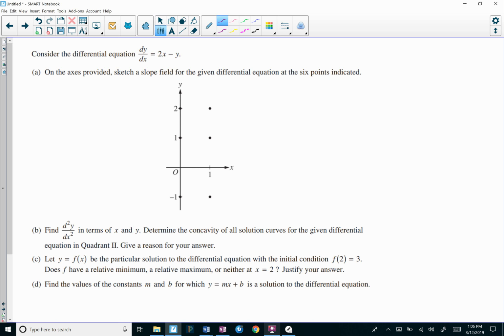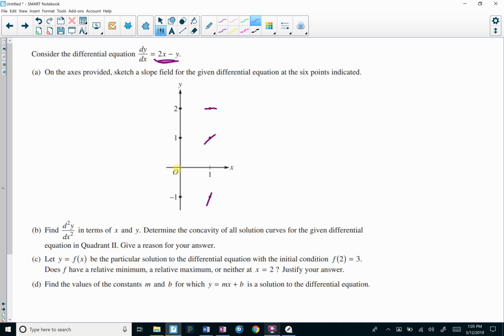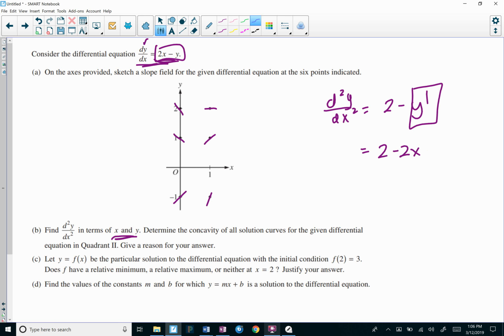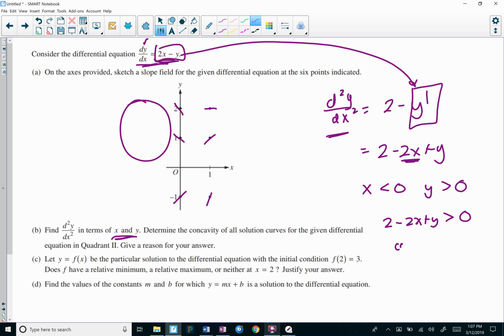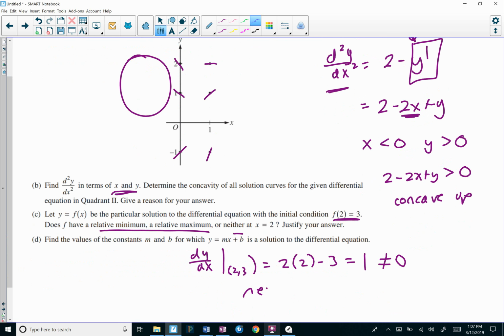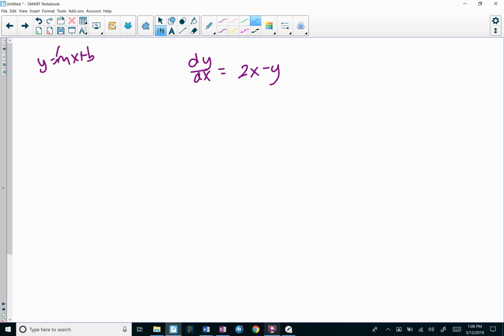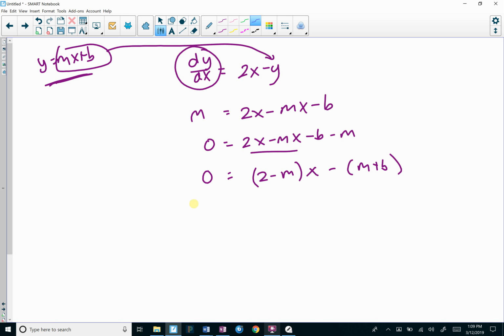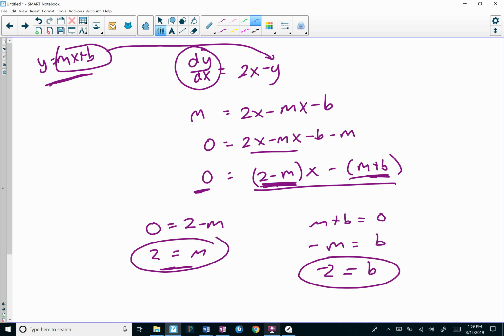AB After School Review 8 / BC After School Review 6